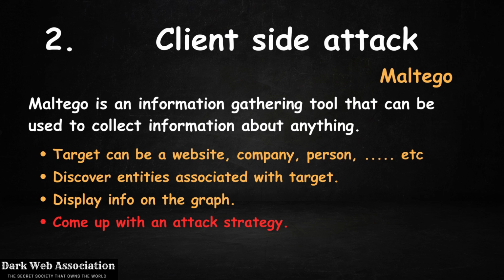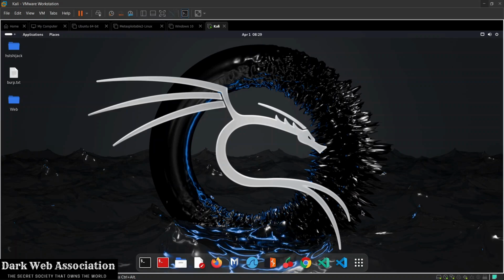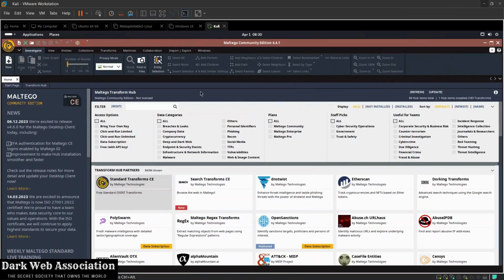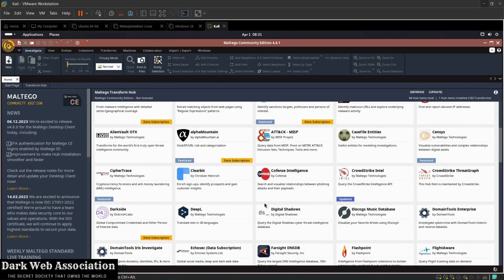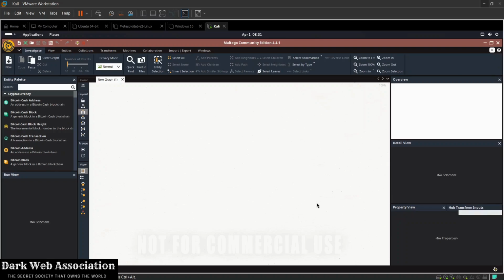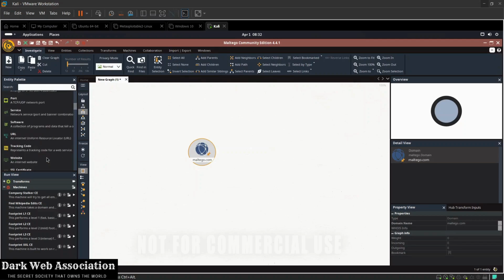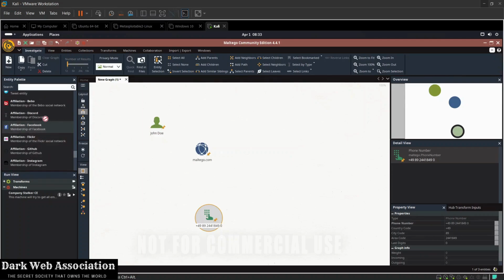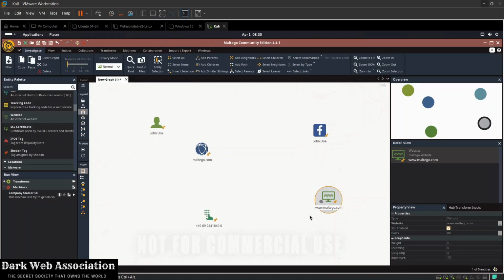5.6 Information Gathering with Maltego: Tool for SEO & Social Engineering | Dark Web Association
Welcome to Dark Web Association! In this comprehensive tutorial, we delve into mastering Maltego, the ultimate tool for information gathering and social engineering. Whether you're a cybersecurity enthusiast, ethical hacker, or just curious about digital reconnaissance, Maltego is your go-to solution. Join us as we explore the functionalities, techniques, and applications of Maltego, empowering you to extract valuable insights from various entities such as websites, individuals, companies, and more.

In this video, we'll cover:

Understanding Maltego: Learn how to navigate the interface and leverage its powerful features for comprehensive information gathering.
Entity Types: Explore the diverse range of entities Maltego supports, from domains and URLs to social media profiles and phone numbers.
Running Transformers: Gain insights into running transformers to extract specific information about your target entities.
Social Engineering Potential: Discover how Maltego can enhance your social engineering skills by collecting critical data points for targeted attacks.
Free vs. Premium Features: Understand the limitations of the free version and how to access advanced features through trial access.
Unlock the full potential of Maltego and take your information gathering abilities to new heights! Don't settle for inferior tools when Maltego offers unparalleled functionality and efficiency. Join Dark Web Association today and become a master of digital reconnaissance.